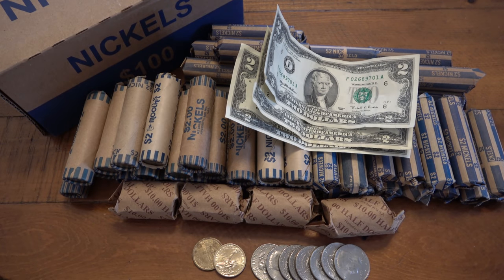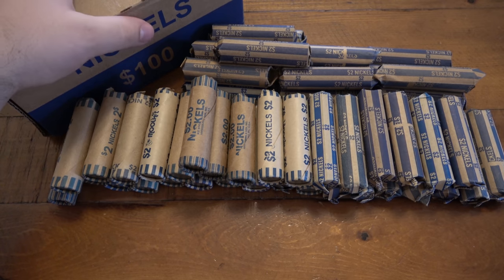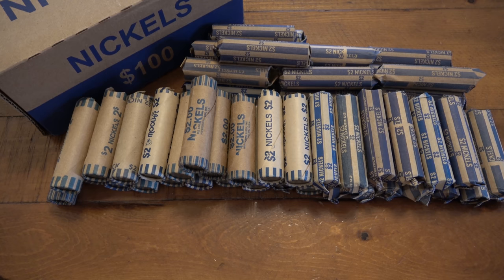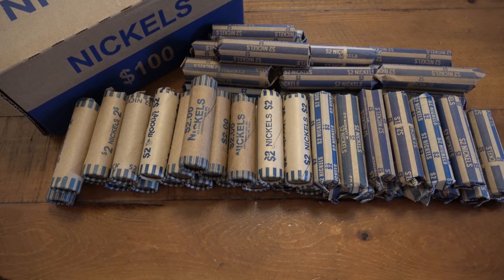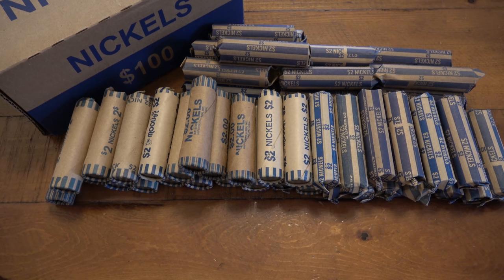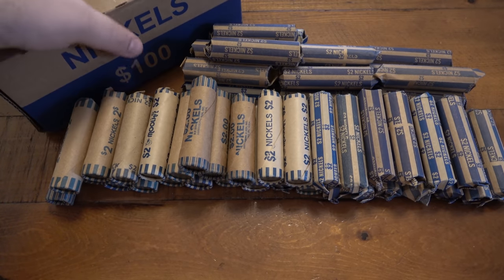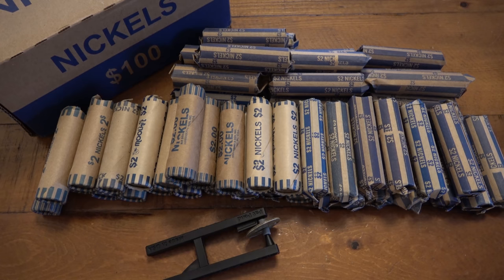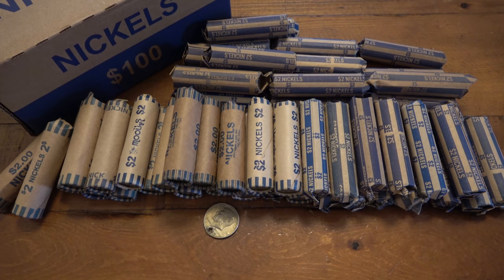I Went To The Bank Today To Start Hoarding Regular Nickels Becasue They Are Now Worth $0.08 Each !!!